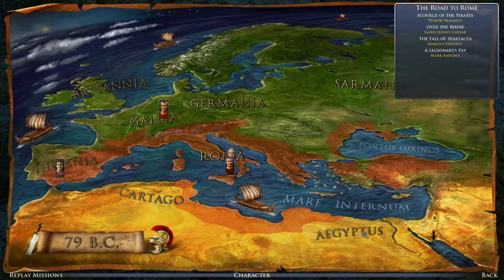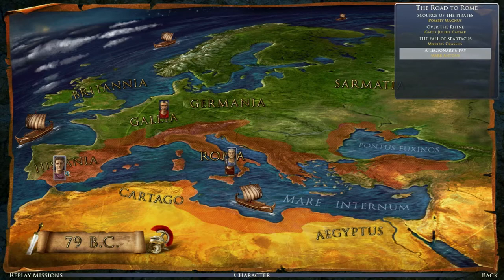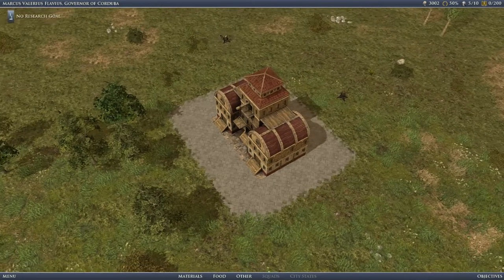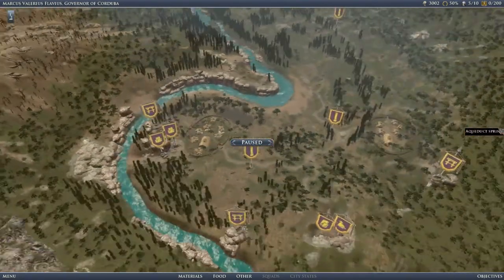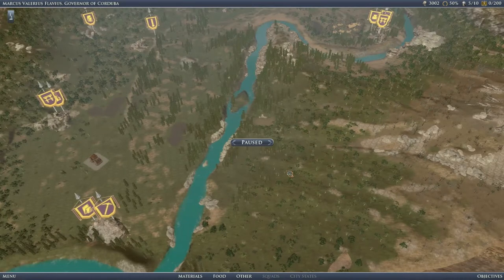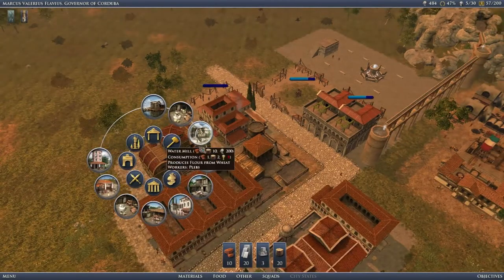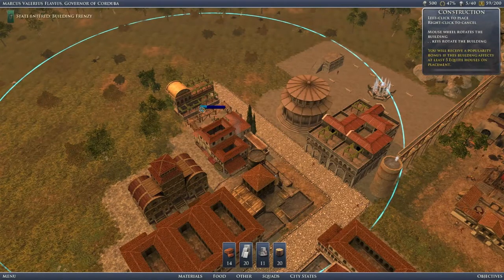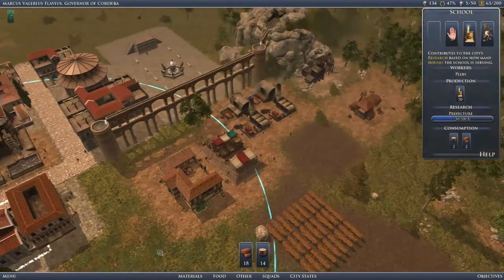Let's Play Grand Ages: Rome 17 (The Sinews Of War, More Wine!, Freebuild City)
We continue our adventures in ancient Rome by doing the next mission for the very belligerent Mark Antony, who basically says he'll poke us with his gladius if we don't raise funds for the Gallic wars, and get him more wine. Luckily we've got pretty much free reign to design our city, so we set to raising the funds for the war chest